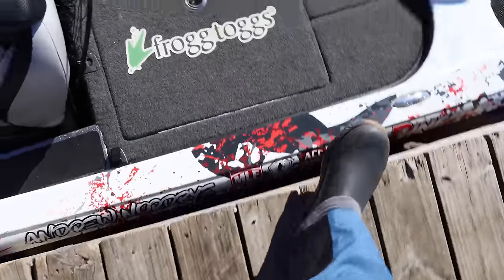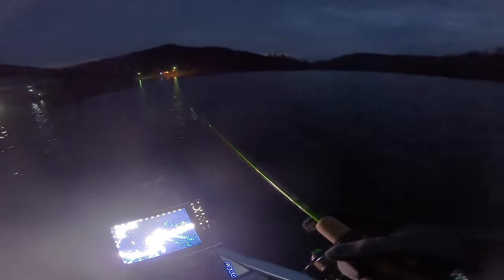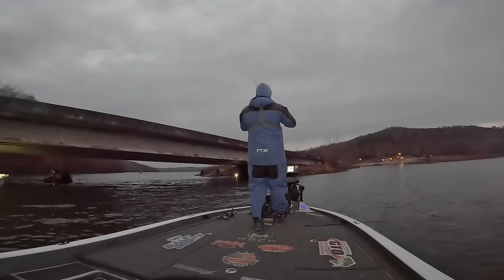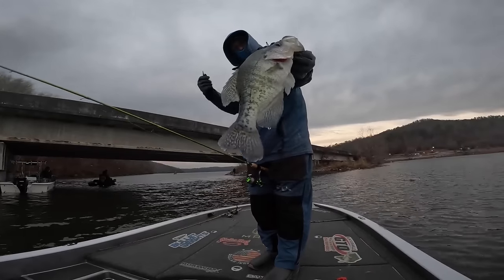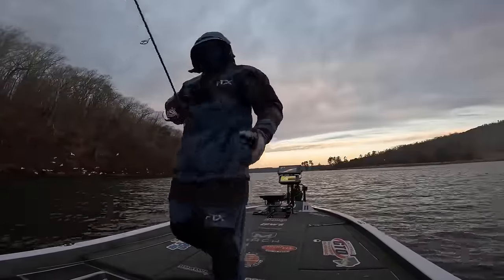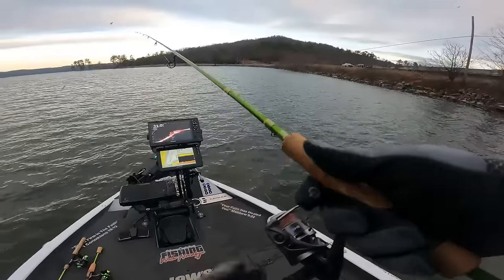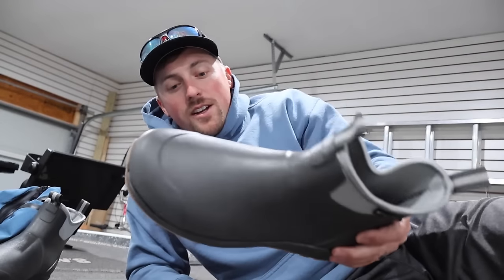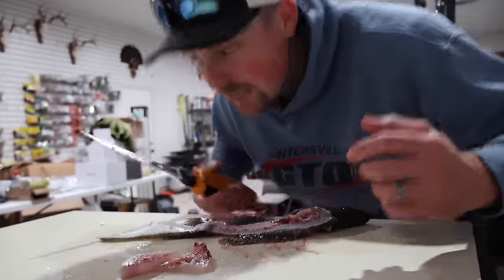Simple Way To Catch LOADS Of BIG CRAPPIE on JIGS!!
In this video, I show you a simple way to how catch loads of big ol crappie fishing Lake Guntersville in the Winter! We catch some real nice ones! Crappie fishing is a blast and they taste so good! We used jigs and Thump Gel to catch them and a Thump Net to bring them home! I hope you enjoy this episode, God bless!